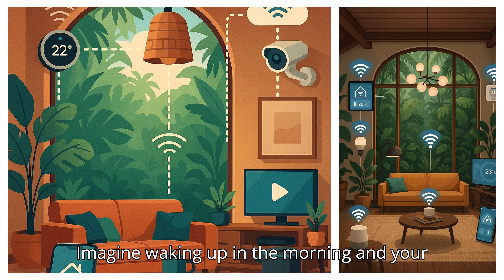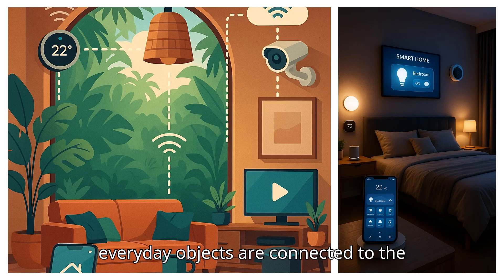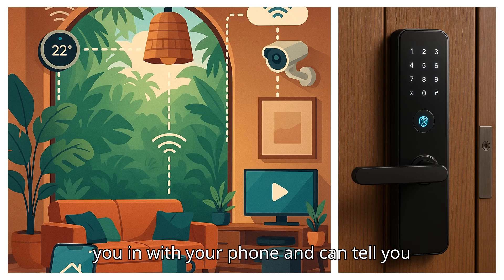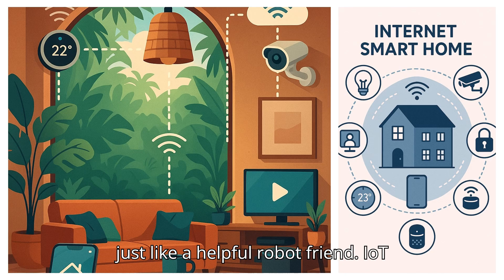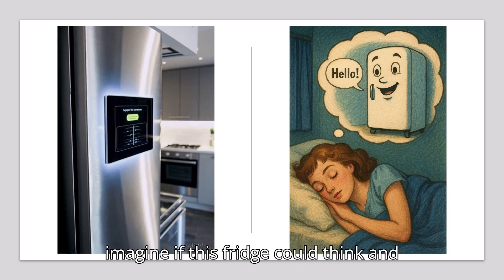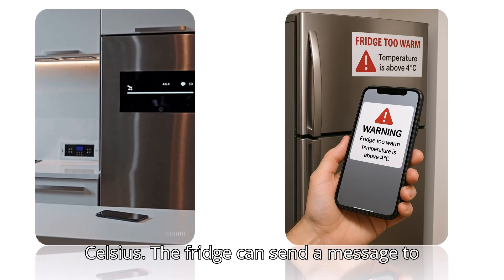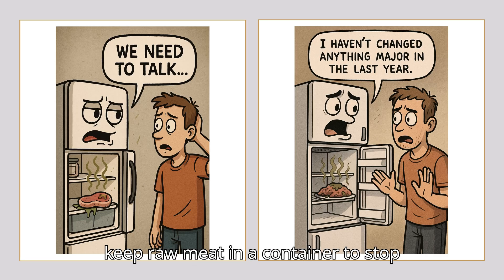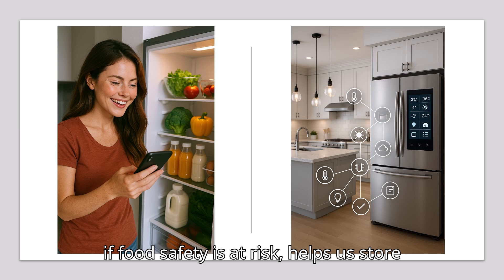What is IoT? | How Smart Homes Make Life Easier for Everyone!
Step into the future with the Internet of Things (IoT)!
 In this video, we’ll explore how smart homes use IoT technology to make life easier, safer, and more fun. From lights that turn on by themselves, to fridges that remind you when food is running low, and even door locks you can control from your phone. IoT is changing the way we live every day. Perfect for students, beginners, and anyone curious about technology!